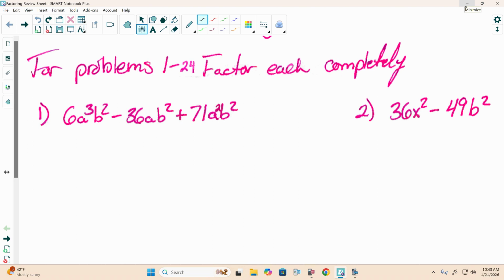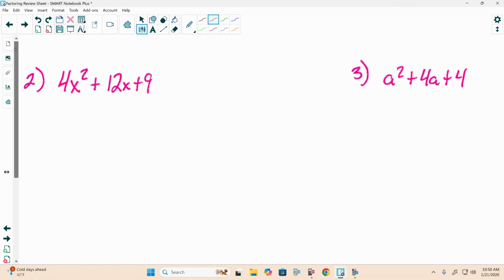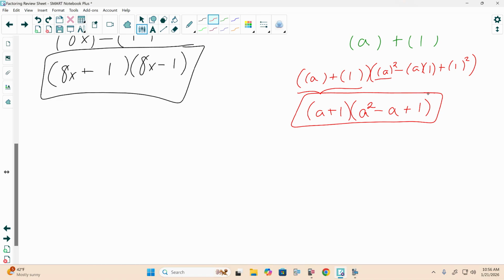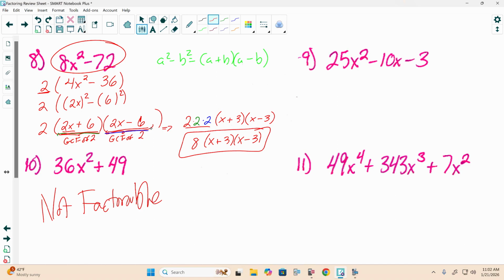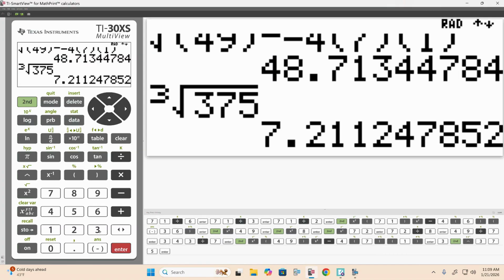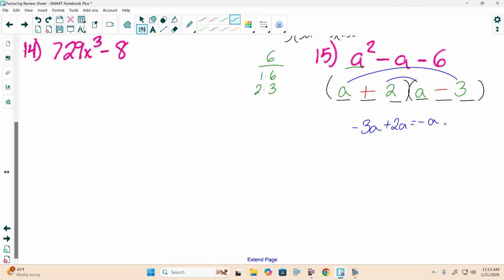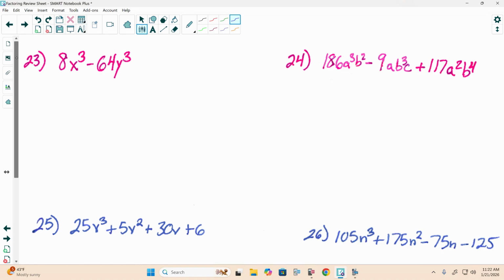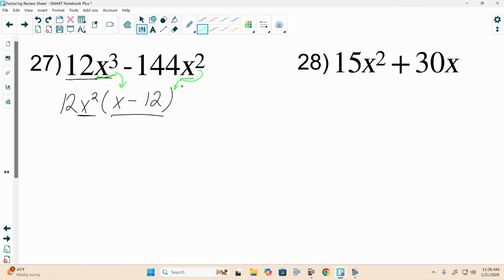Algebra 2 Factoring Review